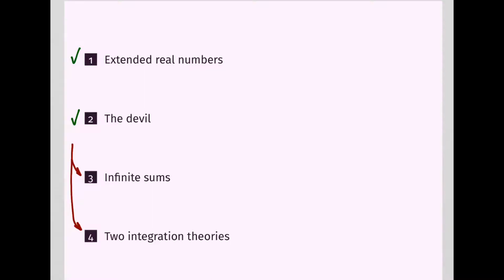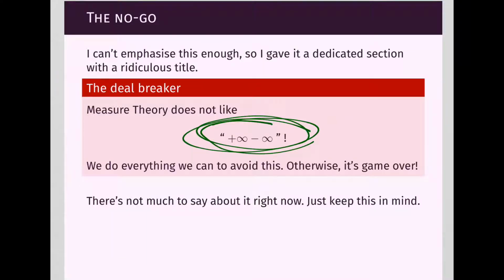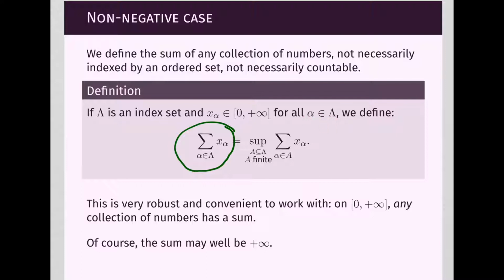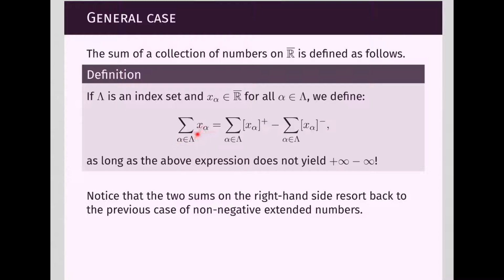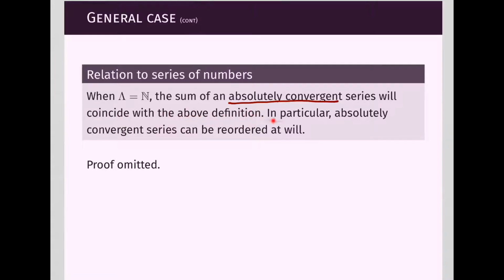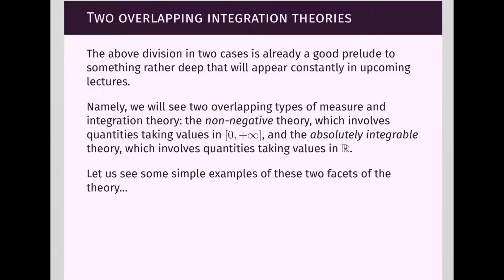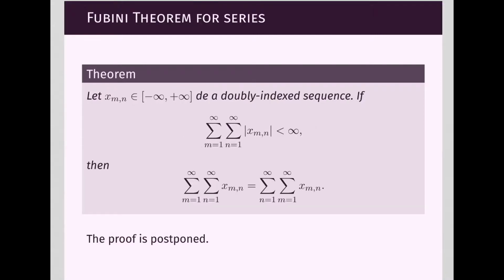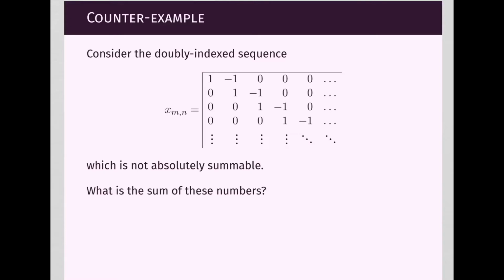ST342 013 Extended real numbers 2 of 2